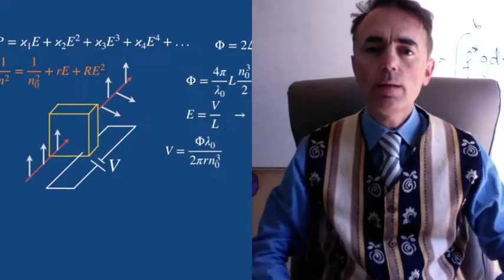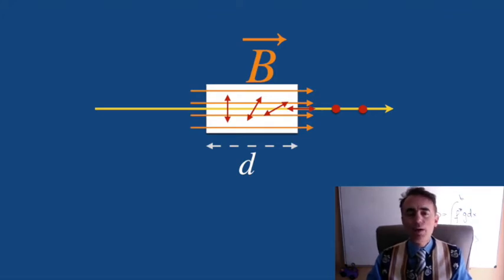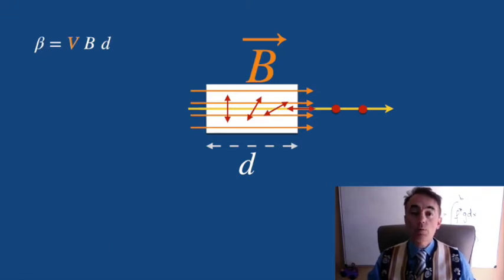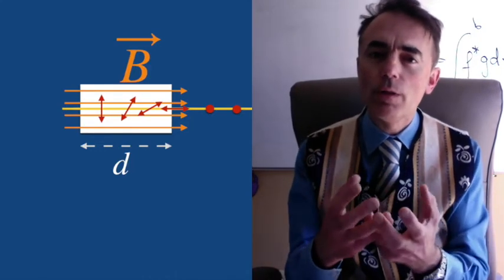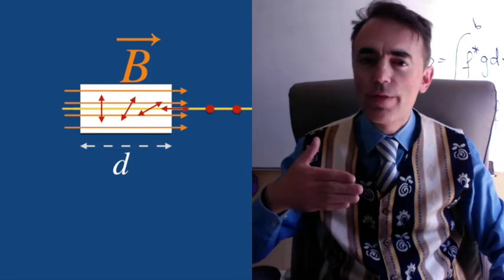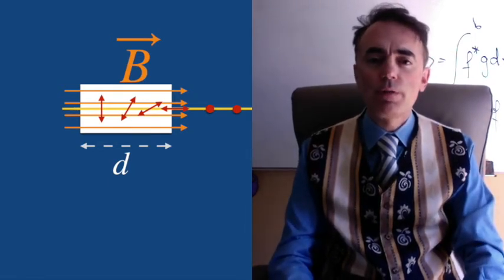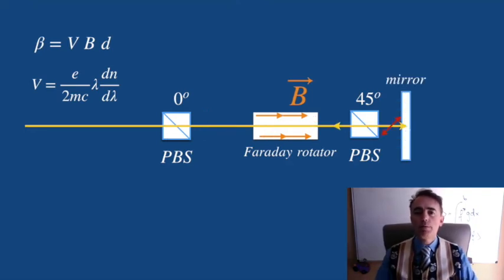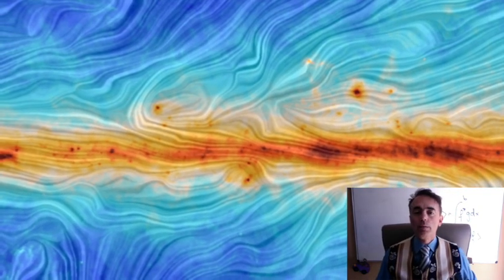Optics. Faraday effect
Optics. 8.5 Faraday effect.